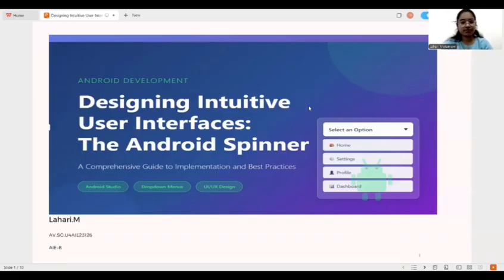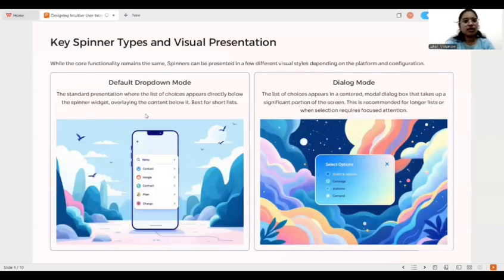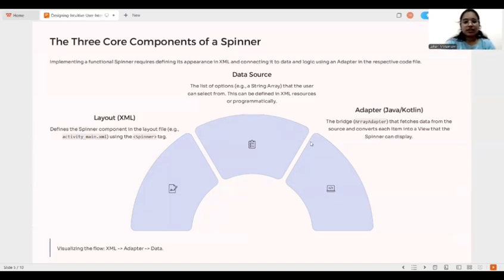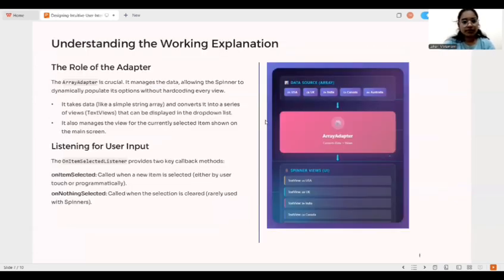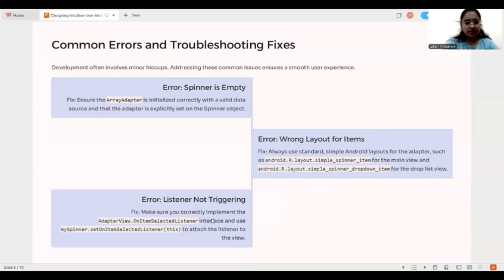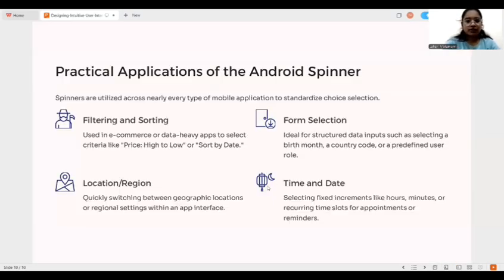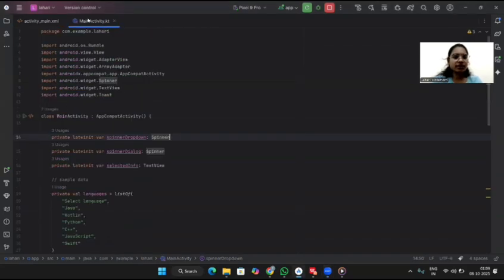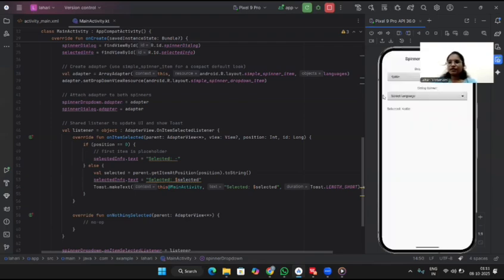Spinner (Drop-down) example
An Android Spinner (Drop-down) allows users to select one option from a list of items.
It displays the currently selected item and shows all options in a drop-down menu when tapped.
Spinners help create clean, space-saving selection interfaces in Android apps.